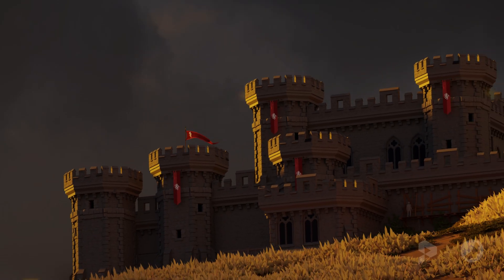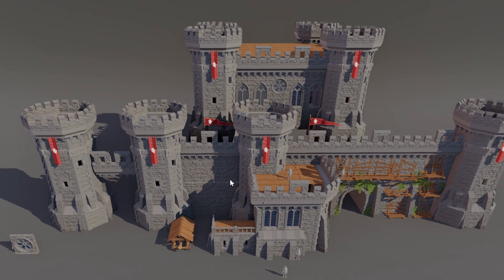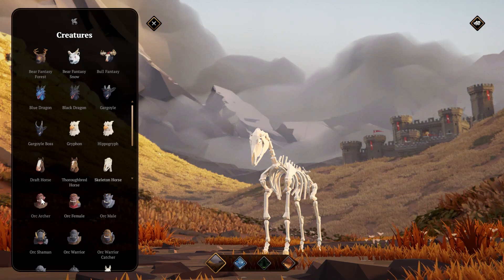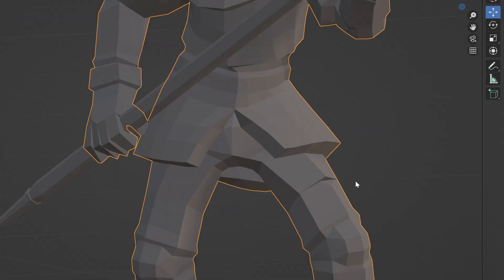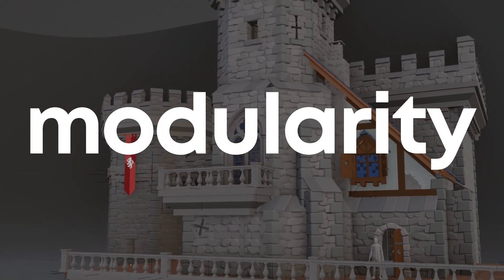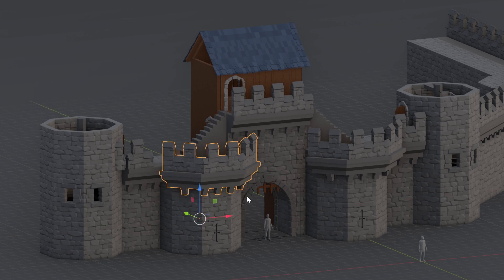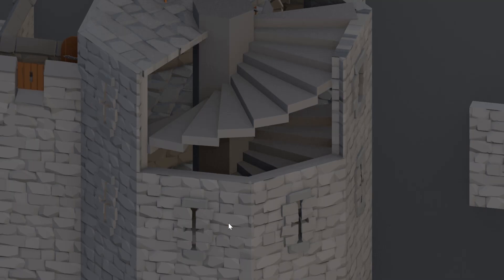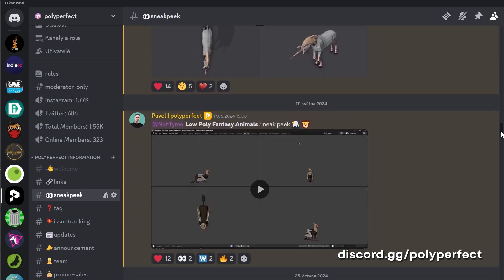The Biggest Fantasy Scene: Part 3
We are trying to make the biggest Fantasy Scene in Unity using our Poly Universal Pack

We are a small but passionate team of game developers who believe games are a new form of Art. We worked and helped several big names in the Industry and founded a Game Design program at the local University because we love education.